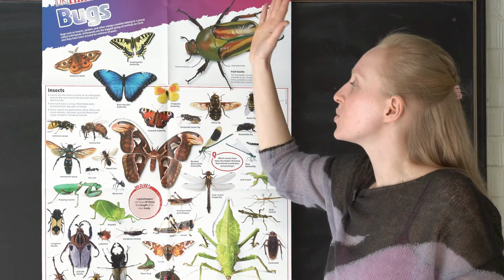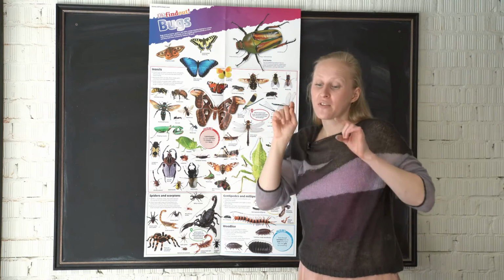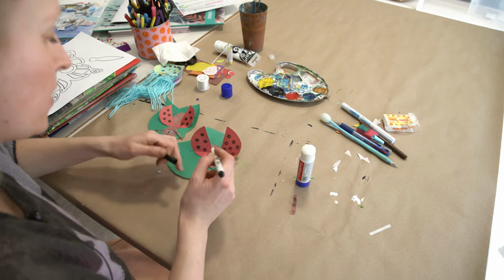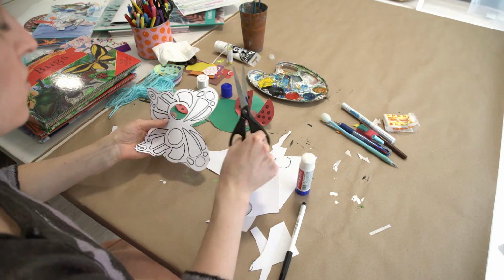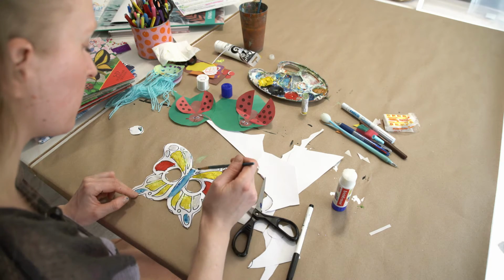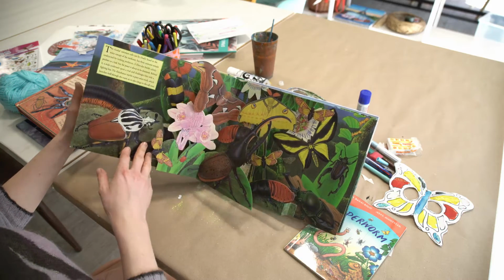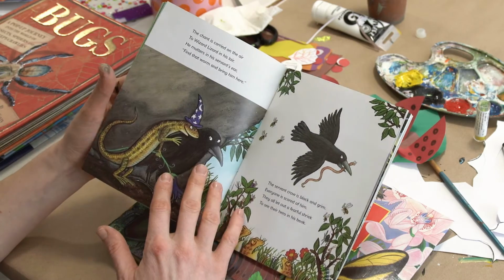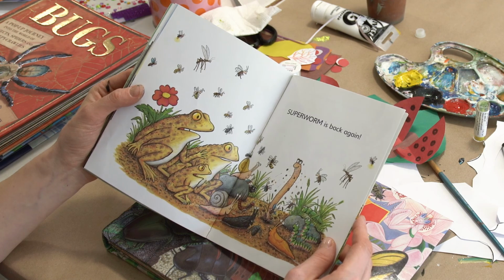Урок английского для детей. Insects / Насекомые.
Урок по английскому языку для детей. Совмещаем творчество и английский язык.
Тема урока Insects / Насекомые.
Ждём вас в гости в наш Арт Клуб "Кристофер" по адресу: ул. 2-я Черногрязская ул., д.6 корп.1!

"Кристофер Art Club" - это творческая студия как для детей, так и для взрослых. Здесь проходят групповые и индивидуальные занятия по живописи, мастер-классы, разговорные клубы иностранных языков, винные дегустации, кинопросмотры и интерактивные лекции по искусству.
Кроме того, в нашем арт-пространстве всегда можно провести закрытое мероприятие и познакомить всех своих близких с творчеством. А ещё, мы всегда рады предоставить площадку под конференции, выставки или обсуждения.
Это место для раскрытия вашего творческого потенциала, для общения, для новых знакомств. Это место для души и его легко назвать вторым домом.

Тайм-коды:
0:00 Заставка
0:03 Тема урока
0:16 Называем насекомых
2:27 Клеим божьих коровок
5:00 Вырезаем и раскрашиваем бабочку
8:11 Читаем книжку "насекомые"
10:17 Читаем книжку "SUPERMORM"

КРИСТОФЕР"
Адрес: г. Москва, 2-я Черногрязская ул., д.6 к.1
Телефон: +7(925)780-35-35 (What’s App, Telegram)